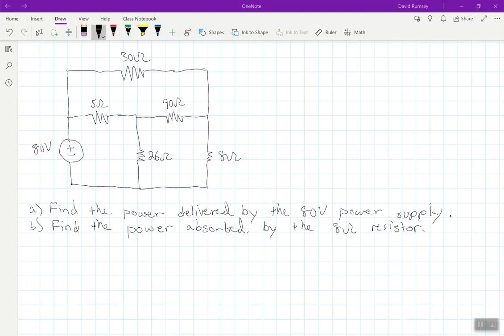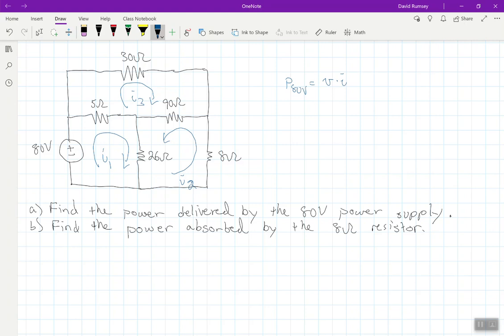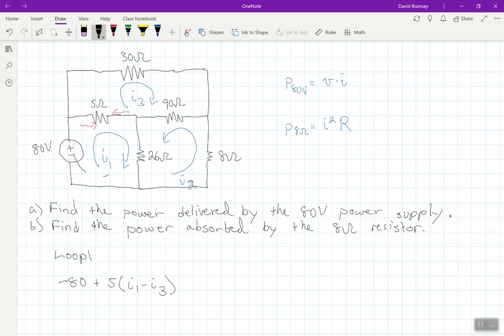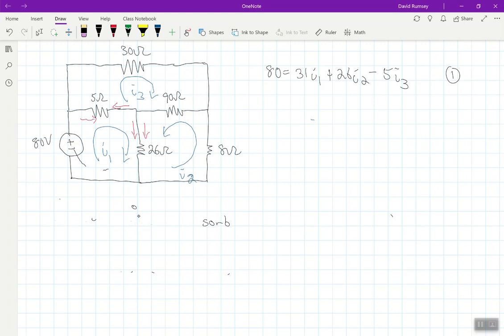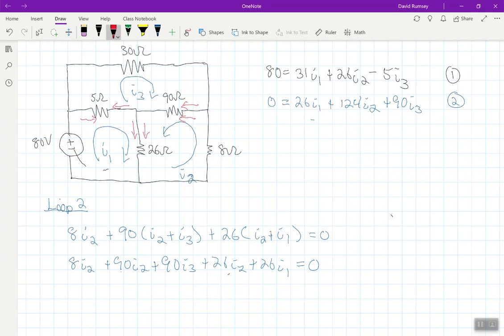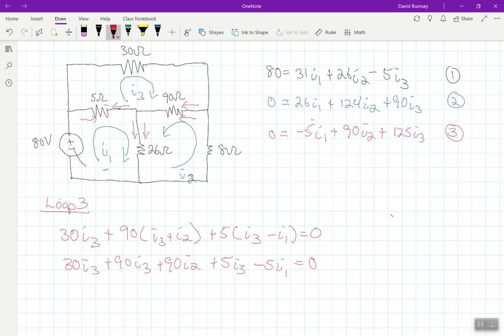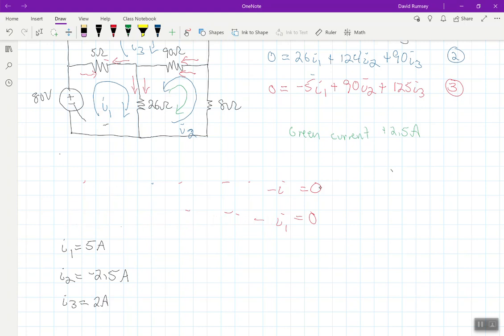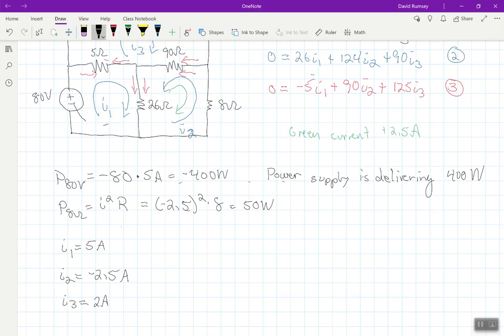EET1100 Lesson21 Mesh2